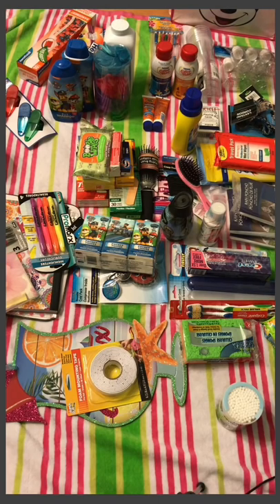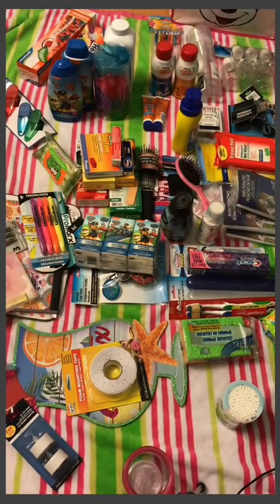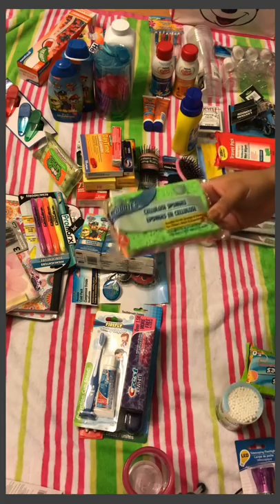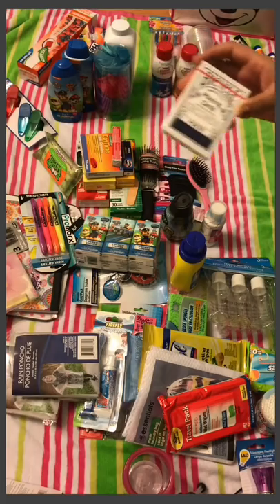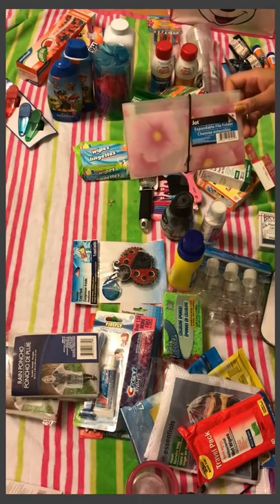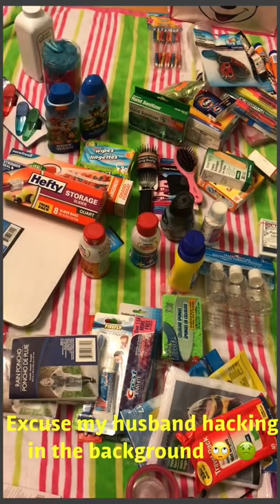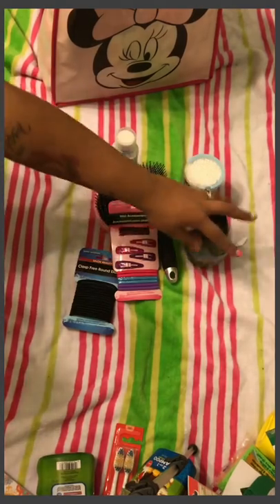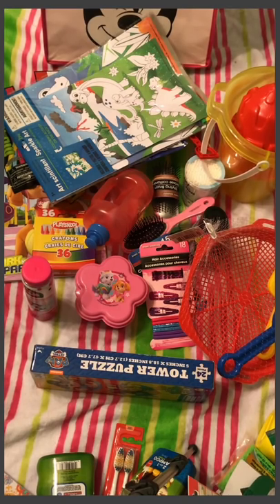Dollar Tree Haul - CRUISE EDITION!!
Cruise 2018 Vlog #1 - Dollar Tree Haul

Join me as I show all of the goodies I found at my local dollar tree for my upcoming cruise!

We are going on a 4-night cruise to the Bahamas with the Carnival Cruise line on the Carnival Elation ship!